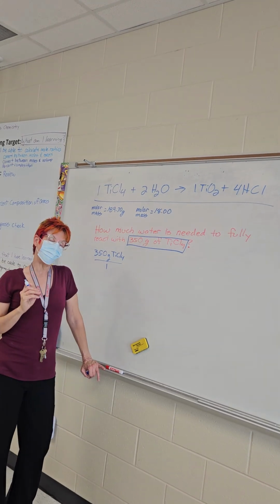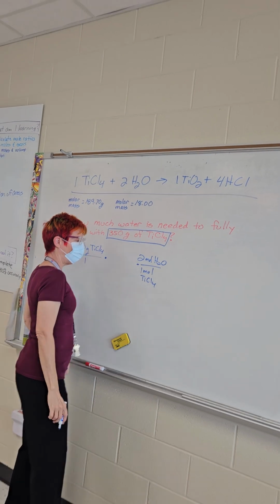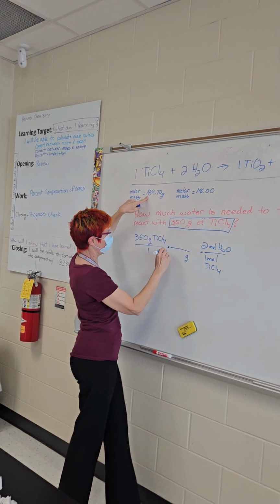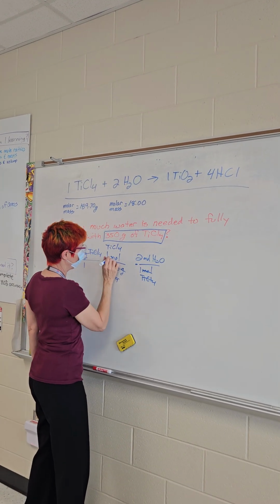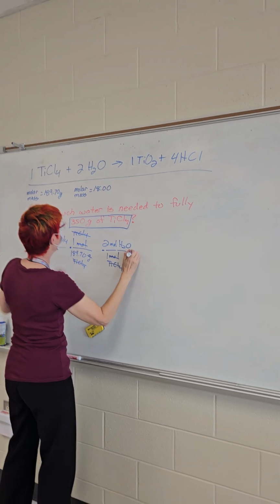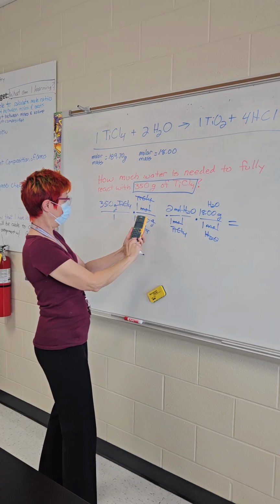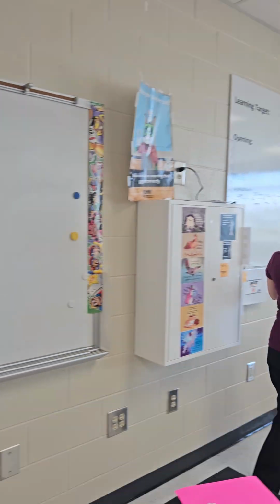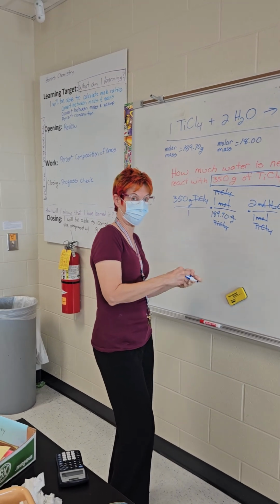How to Solve Stoich Problems